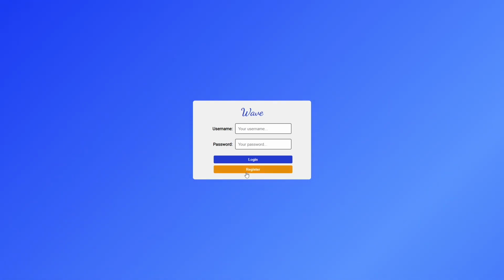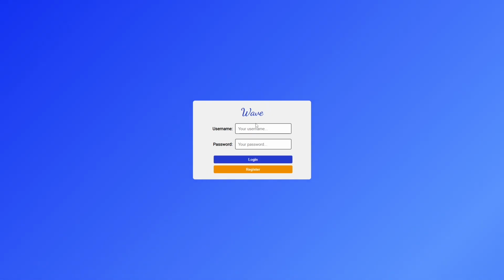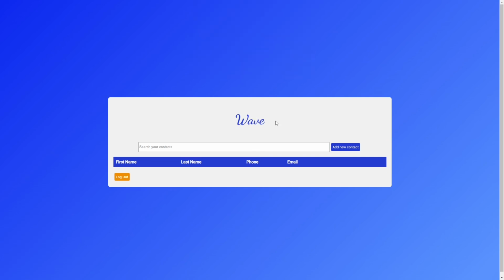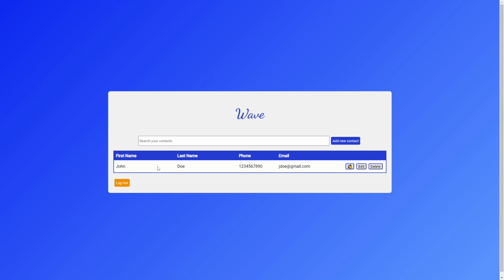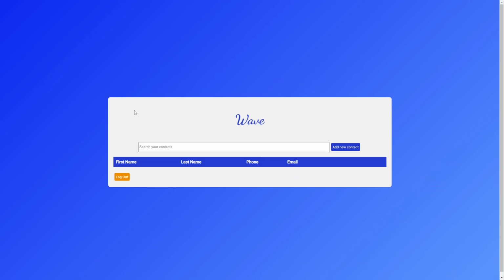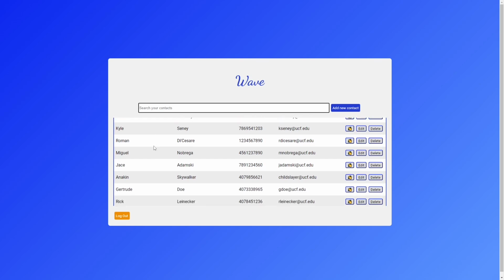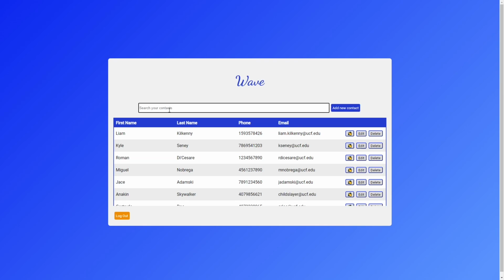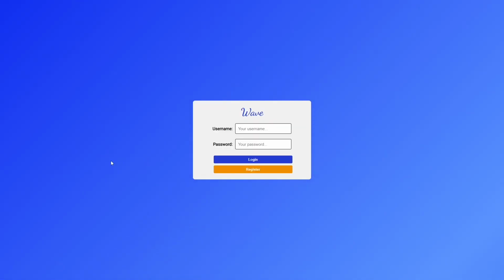Wave contact manager demo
Demonstration of wave contact manager for COP4331 in the university of central Florida.